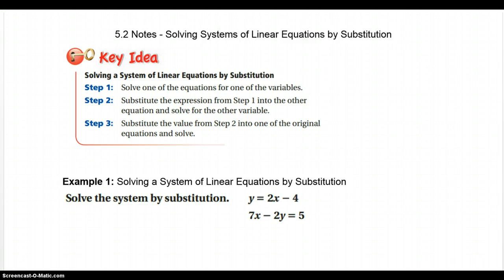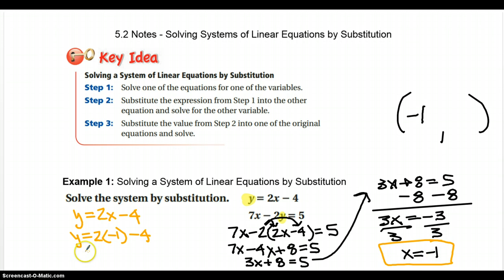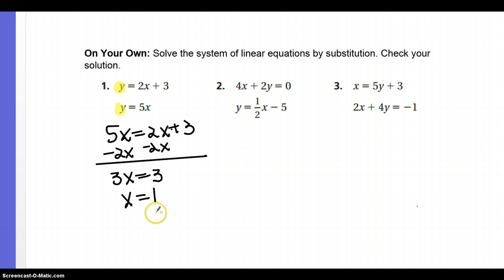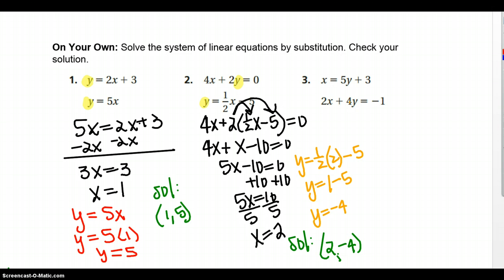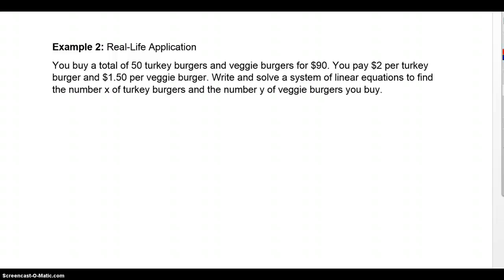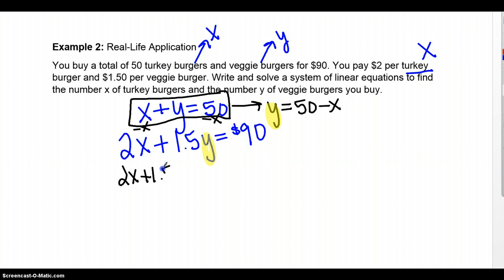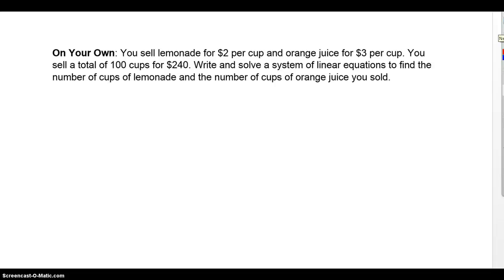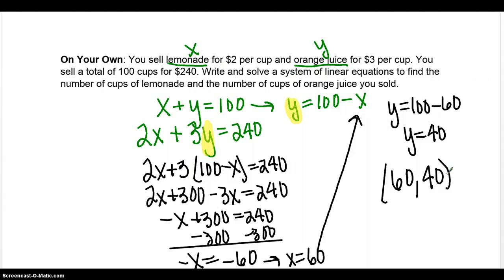5.2 Video Notes